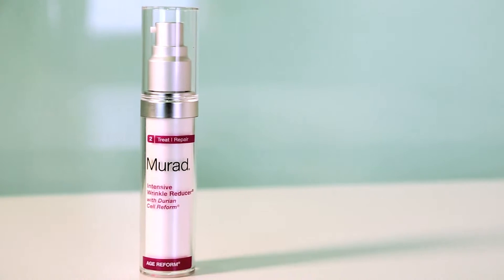Murad Intensive Wrinkle Reducer | Beauty Brands